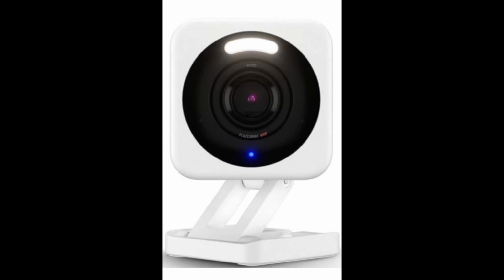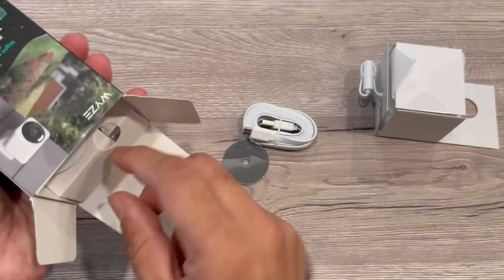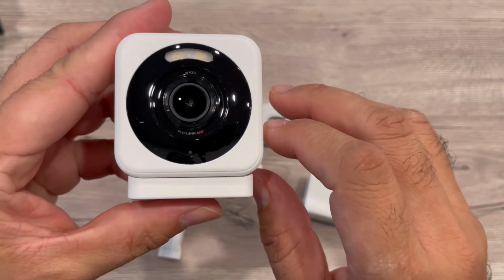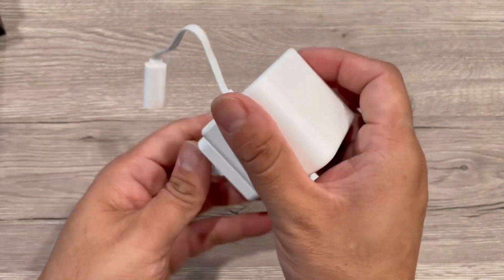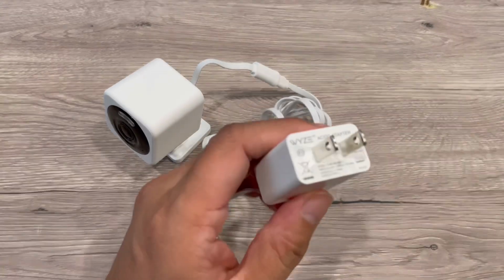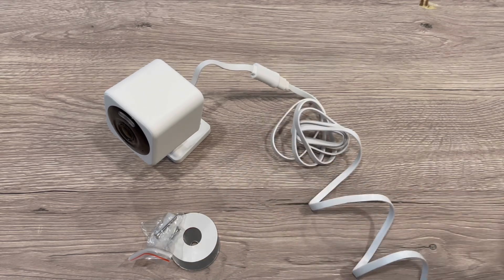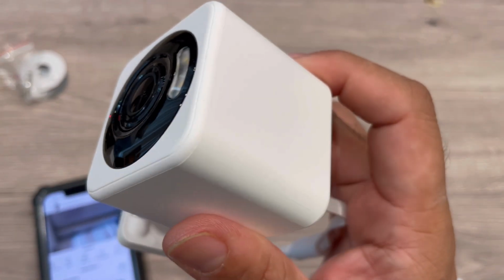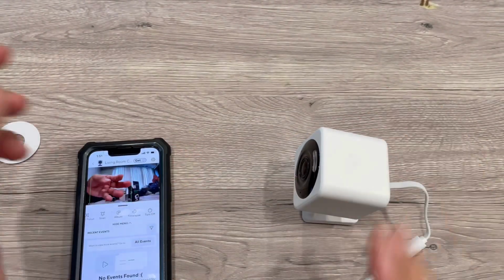WYZE Cam v4, 2.5K HD WiFi Smart Home Security Camera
WYZE Cam v4, 2.5K HD WiFi Smart Home Security Camera, Indoor/Outdoor, Pet/Baby Monitor, Motion Activated Spotlight/Siren, Color Night Vision, 2-Way Audio, Works with Alexa & Google, Wired, White